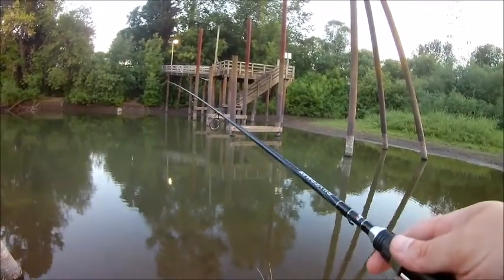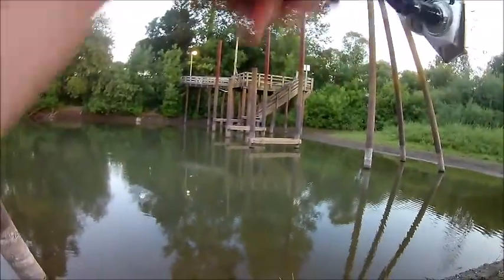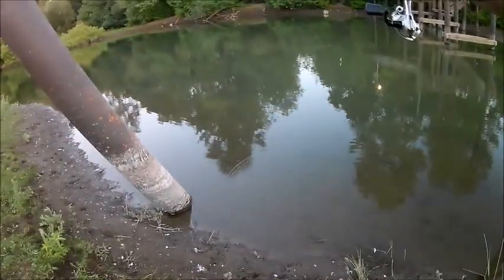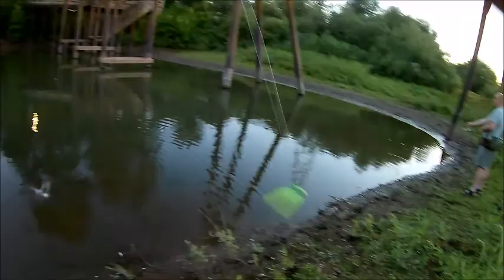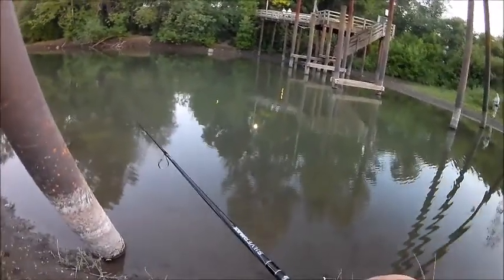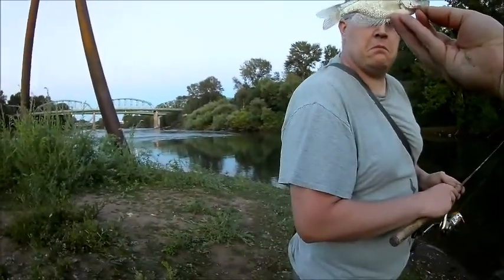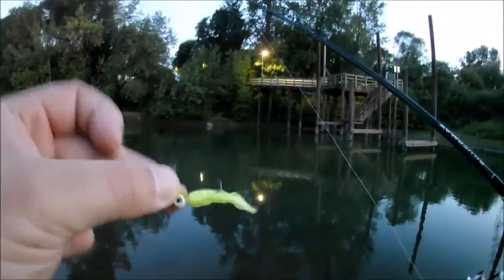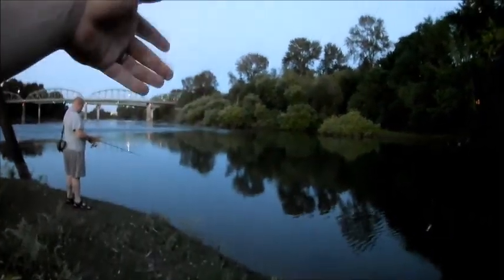Fishing Willamette River for Crappie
Lake and pond fishing in my area has become frustratingly abysmal.  It's apparent that the best fishing to be had is in the rivers and creeks.

My best friend Christian and I began fishing the Calapooia for a few hours, and then hit up the Willamette for an hour or so with nothing to show for it.  Then I stumble upon a school of crappie, and after three hours of frustration, fishing once again became worthwhile!

The last few minutes of this video are dark, due to the time of the evening we were fishing in.  I have a great headlamp coming in the mail so I can do some more night time fishing, which is usually a blast.